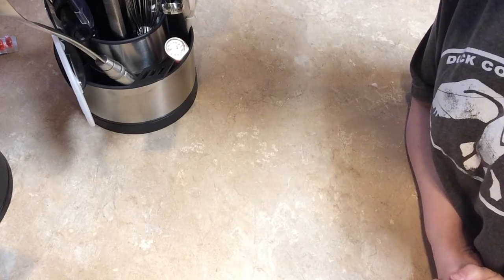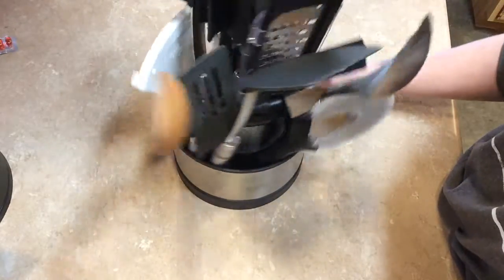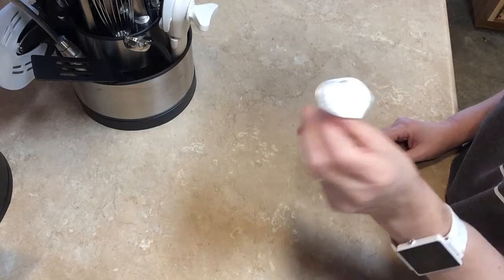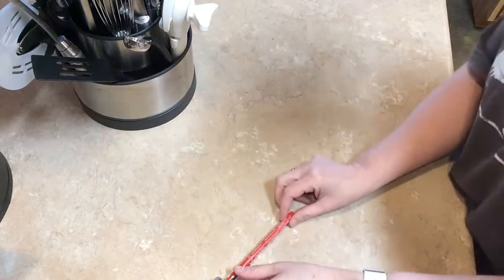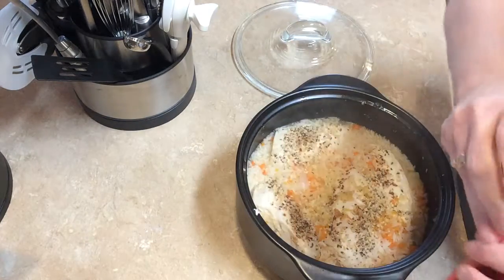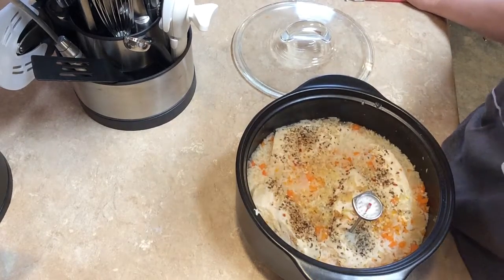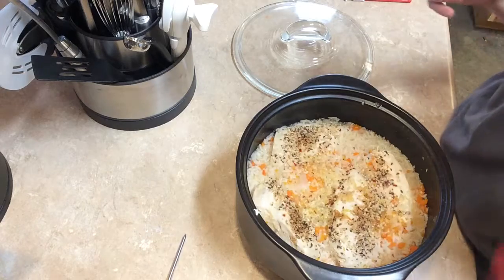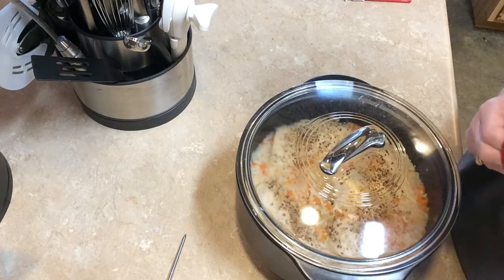One Pot Chicken Dinner Part 2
Demo of One Pot Chicken Dinner after it has cooked in the microwave. To order items